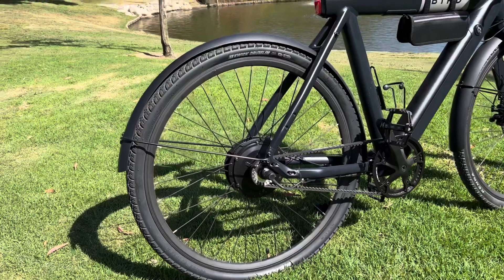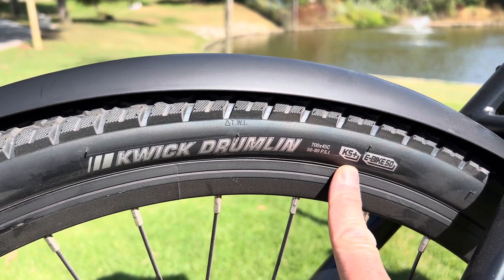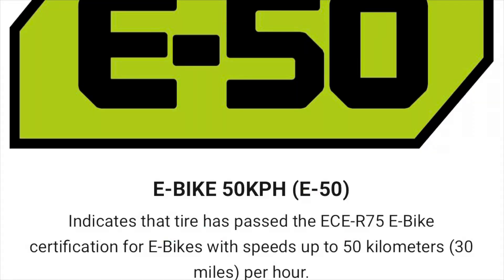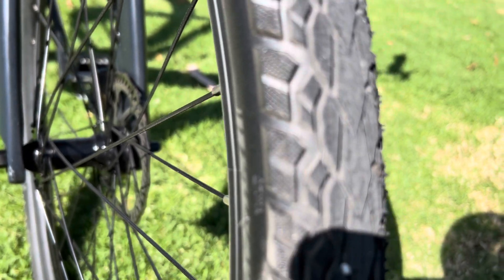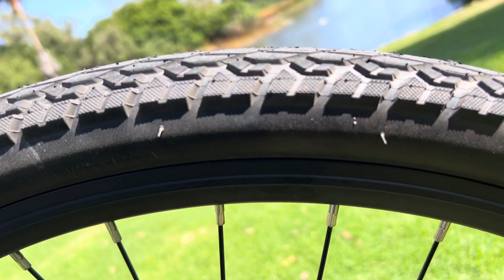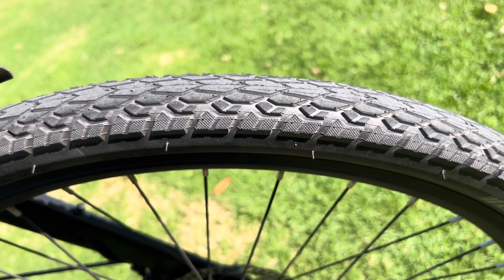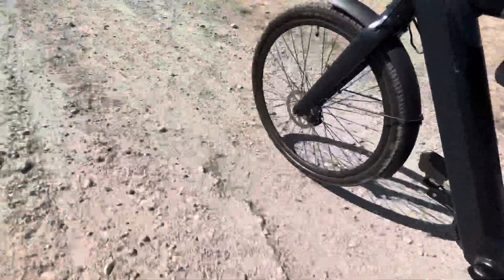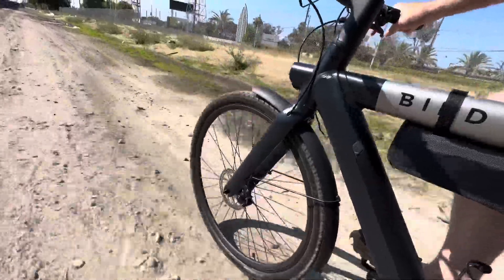Kenda Kwick Drumlin Bike Tire Review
The Kenda Kwick Drumlin bike tire is a rugged bicycle tire that has extra puncture resistance and is rated for use on e-bikes.  If you want a long lasting durable bicycle tire, the Kenda Kwick Drumlin bike tire is a great choice.  The Kenda Kwick Drumlin bike tire has a 5 mm puncture resistant layer built in to the tire, and it also has thick, durable, rubber tread, so there is a lot of thickness built-in to the tire to stop punctures from happening. The center tread on the Kenda Kwick Drumlin tire is smooth, so you will have a smooth and fast ride on the road, and there are some knobby’s on the side of the tire which will help you in the dirt and gravel and muddy conditions. There are grooves in the Kenda Kwick Drumlin tire to shed water if you are riding in the rain. If you’re looking for a good overall bike tire that is E-bike, certified, and very sturdy and puncture resistant, then the Kenda Kwick Drumlin tire is one of the best ones you can buy. It isn’t the lightest tire you can find, but it will last a long time. ￼
Here’s where to buy a ￼ Kenda Kwick Drumlin bicycle tire.